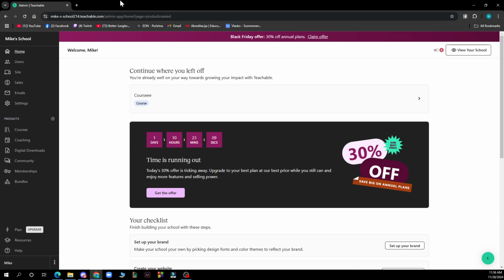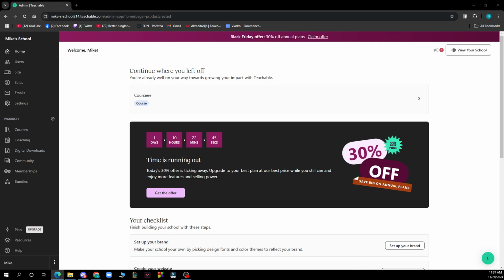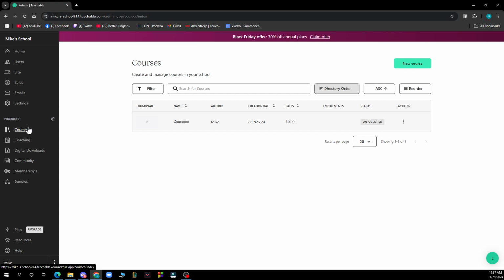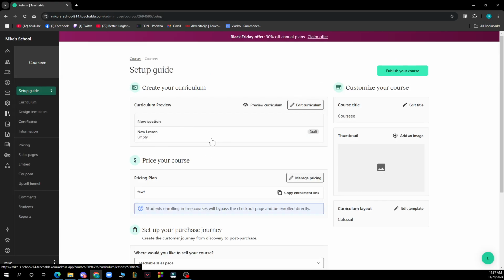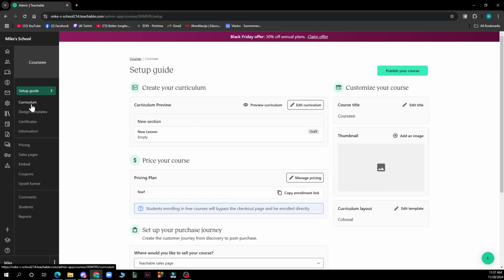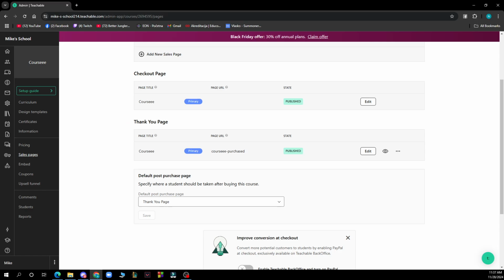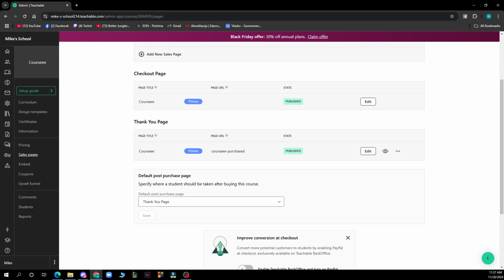How To Create A Landing Page On Teachable (Easiest Way)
In this video I will show you How To Create A Landing Page On Teachable. It would be good if you watch the video until the end so that you don't miss important steps.